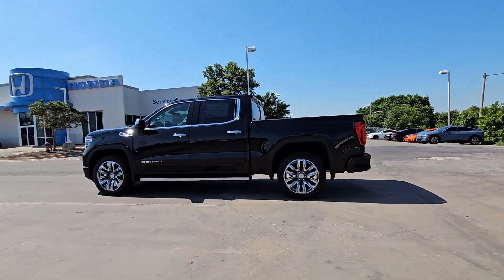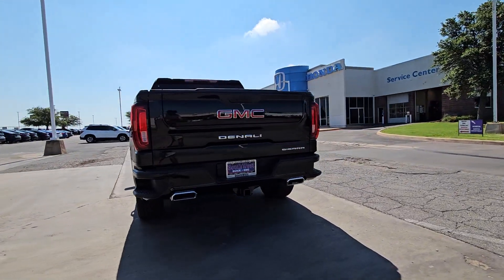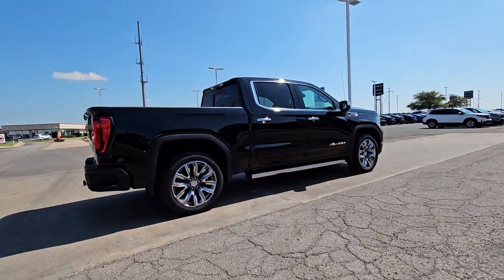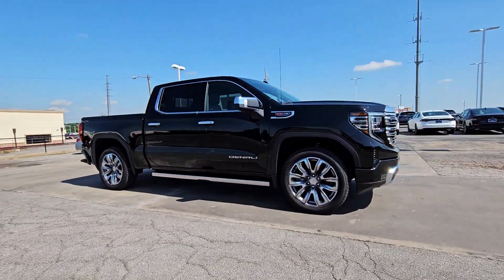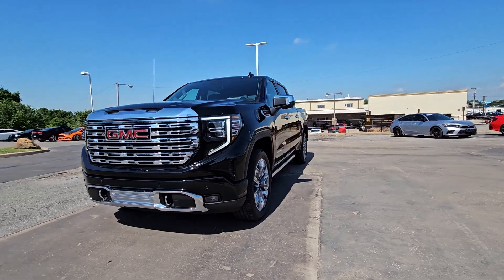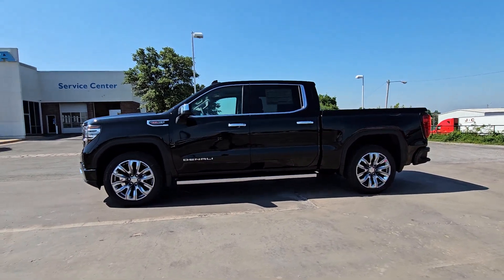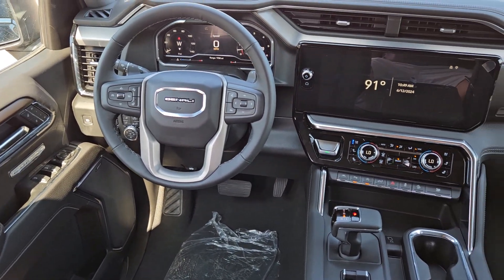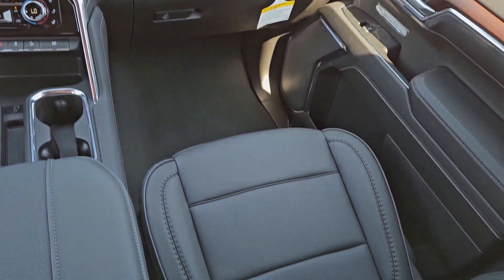2024 GMC Sierra_1500 Denali Lawton, Oklahoma City, Norman, Wichita Falls, Ardmore OK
New 2024 GMC Sierra_1500 Denali available at Southwest GMC located in 5002 NW Cache Rd, Lawton, OK, 73505.
Stock#: B2400271 - VIN#: 1GTUUGEL2RZ322293

This could be the car for you, the  2024  GMC Sierra. Here's a good-looking Sierra that offers impressive towing and hauling capacity, and a spacious cabin with amenities like standard touchscreen infotainment and smartphone integration. Available in a wide range of powertrains including V8 and diesel, this remarkable full-size pickup is designed to exceed your expectations. The following are some of this vehicles highlighted options: Heated Steering Wheel
, Apple Carplay®/Android Auto®, Head-Up Display, Wireless Apple Carplay®/Android Auto®, Wireless Charging Station, Pre-Collision System, Intelligent Auto on/off High Beams, Heated Driver Seat, Keyless Entry, Navigation System. Stop dreaming and start living; this handsome Sierra won't last long. Our team will give you an outstanding test drive experience. Stop in today!